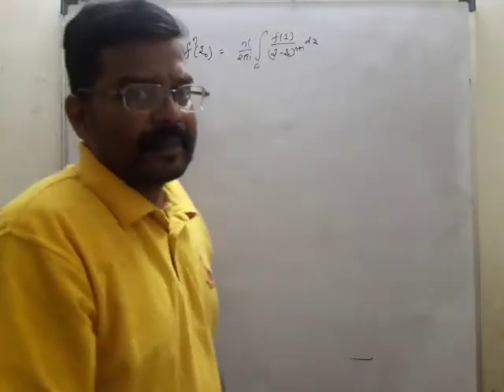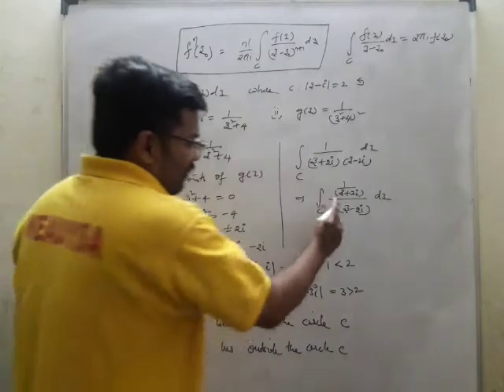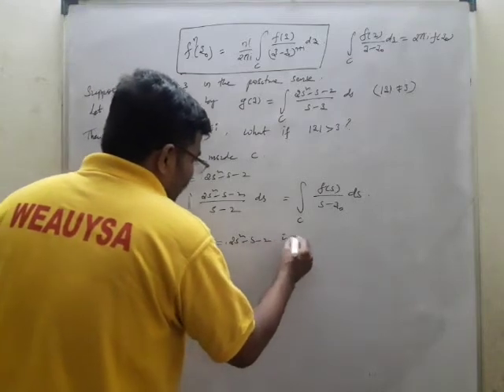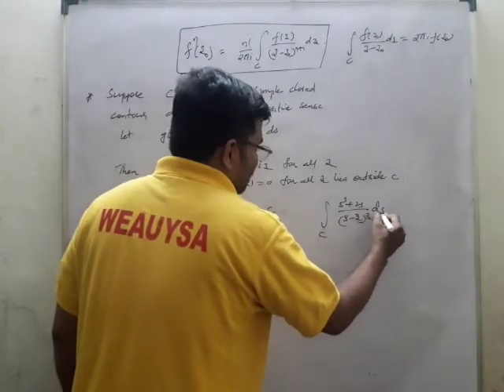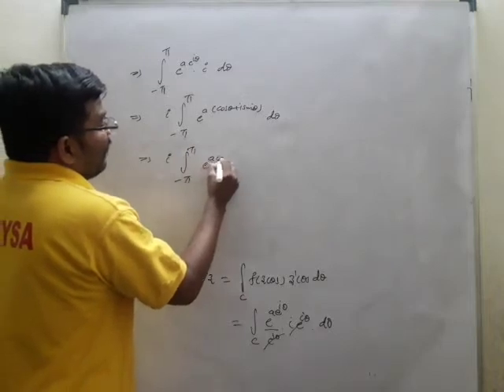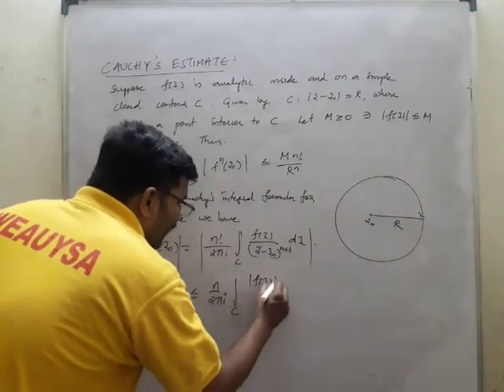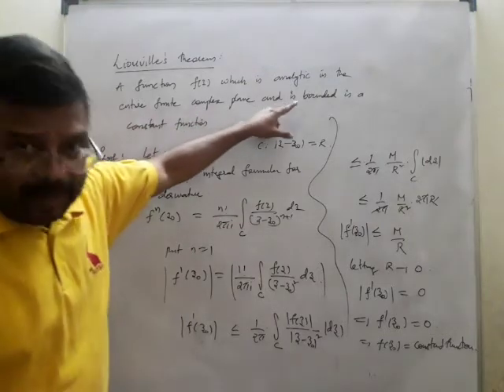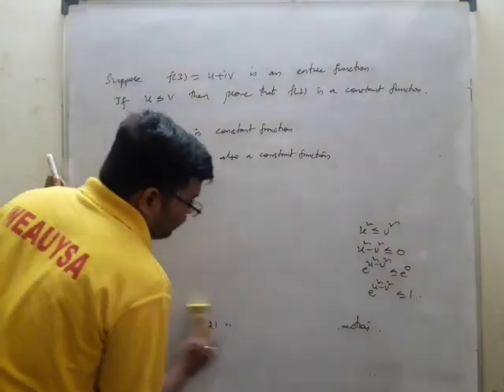CAUCHY'S ESTIMATE and LIOUVILLE'STHEOREM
Example problems based on cauchy's Integral formula for derivatives and cauchy's estimate and liouville's theorem